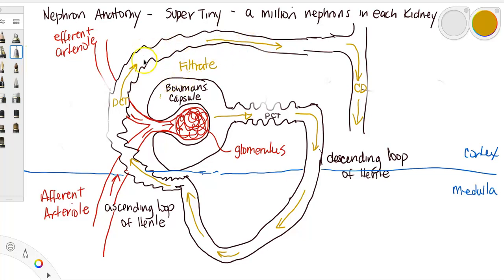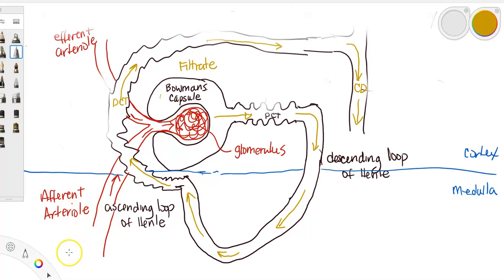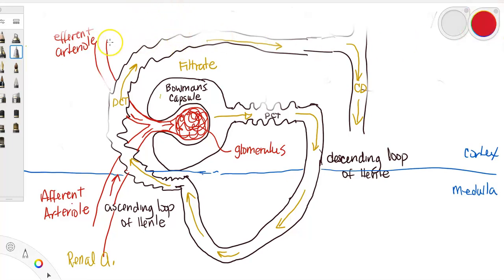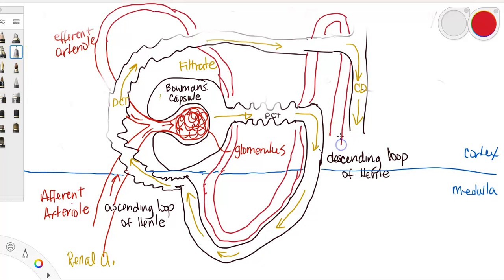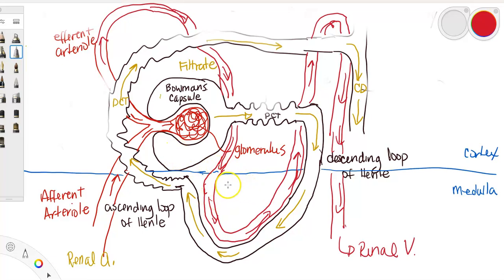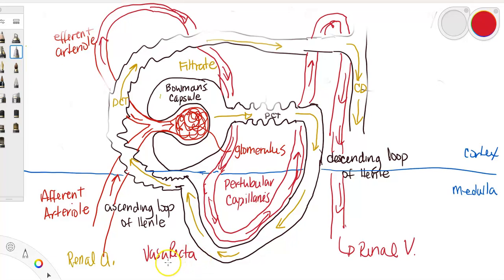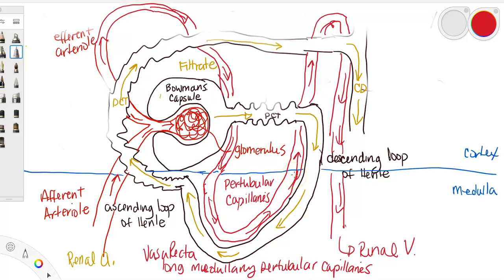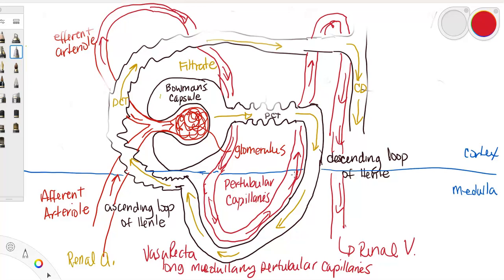Blood supply nephron